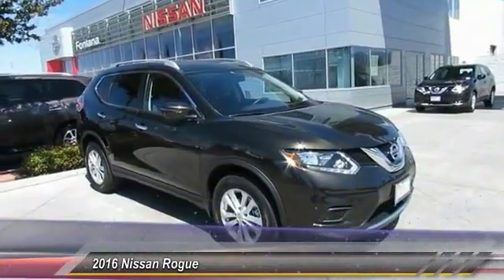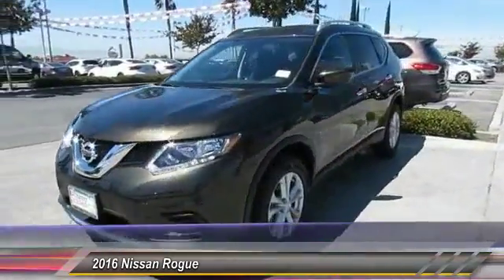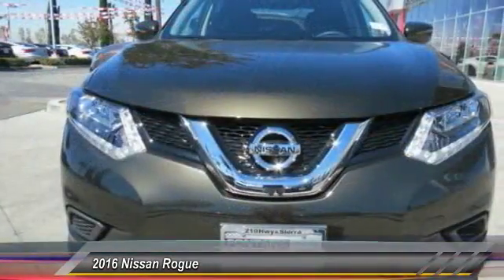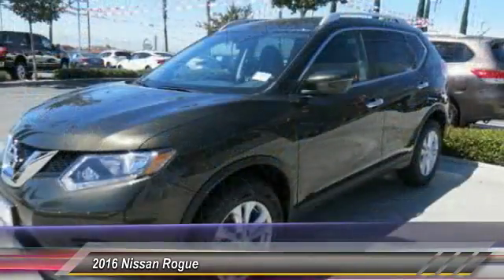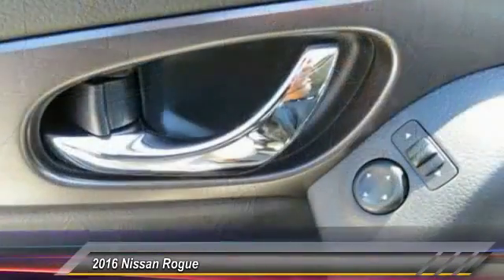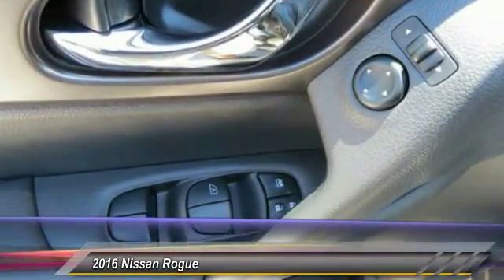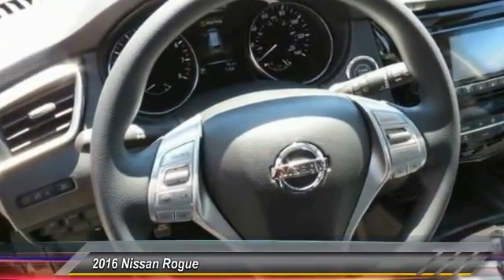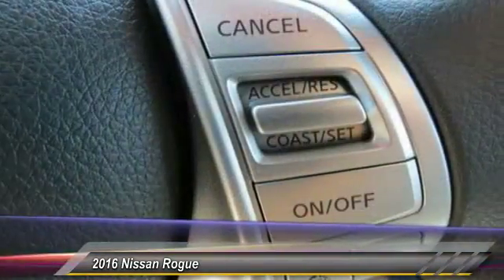2016 Nissan Rogue new, Altima, Maxima, Sentra, 370Z, Murano, Fontana, Rancho Cucamonga, Ontario, San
2016 Nissan Rogue SV

Fontana Nissan
16444 South Highland Avenue

2016 Nissan Rogue-When you buy from Fontana Nissan, you get our lowest price first. Our hassle-free and stress-free environment is the reason why so many customers come from San Bernardino, Riverside, Corona, Ontario and many other cities outside of Fontana just to buy a NEW car.  Consumer may or may not qualify for college grad or military rebates, please contact dealer for details!